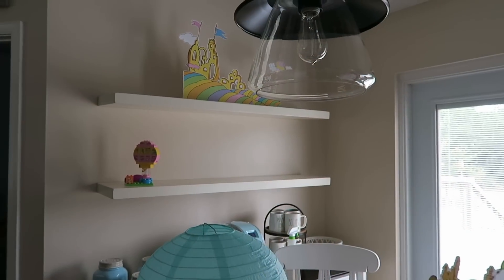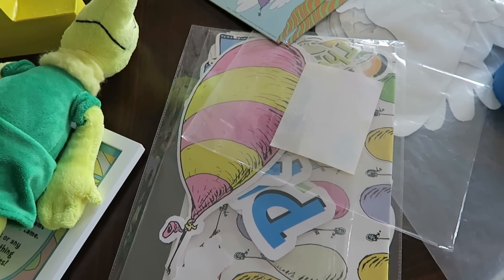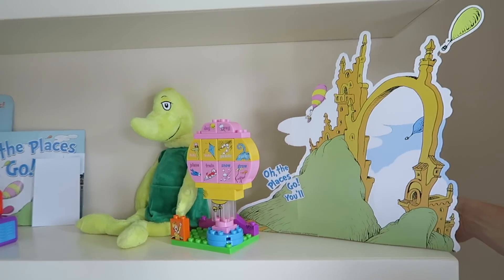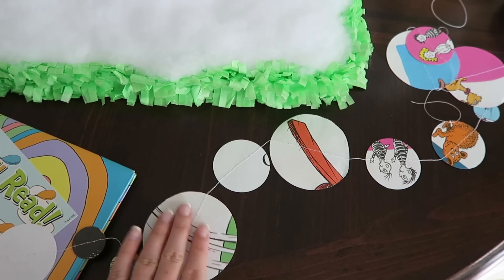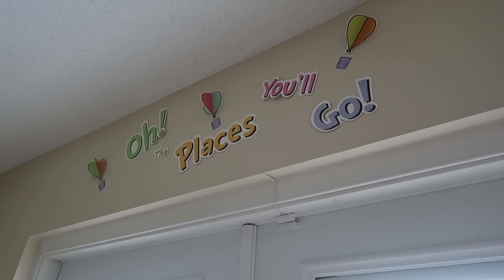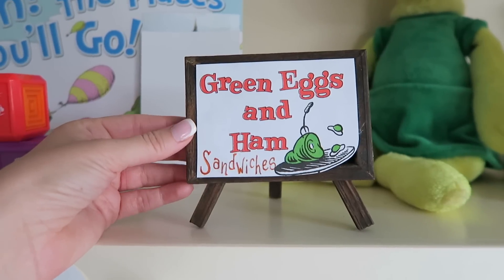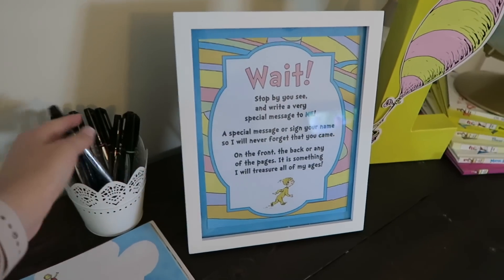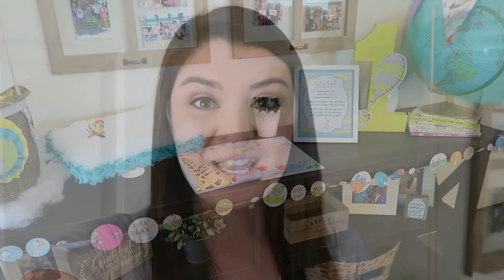First Birthday Party Prep | Oh The Places You'll Go Theme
Join me and my mom as we decorate for bubba's first birthday party! We worked for weeks on DIY projects to create an awesome Dr Seuss "Oh The Places You'll Go" party. I'm so happy with the way it turned out!

A Few Must Watch Videos

Maureen @glitterandgroceries
125 S. State Road 7, Suite 104-#224